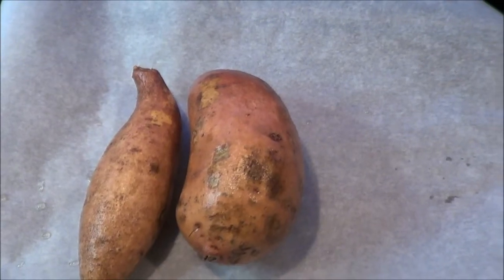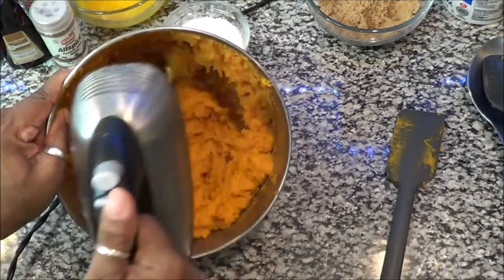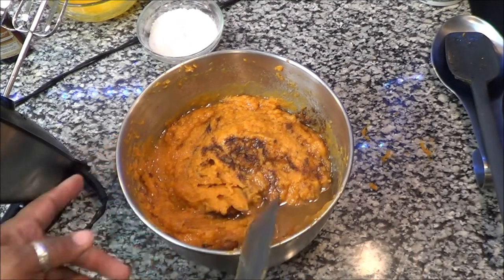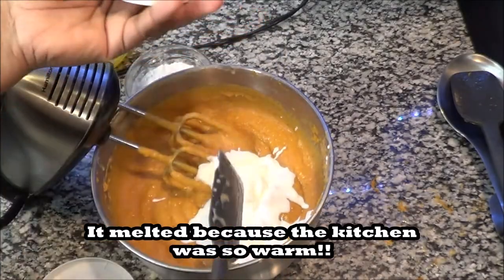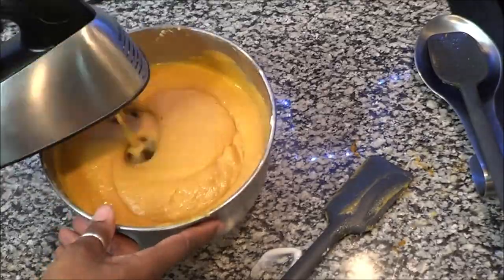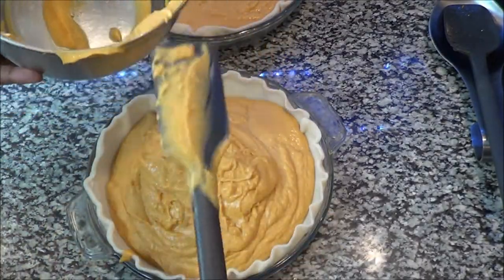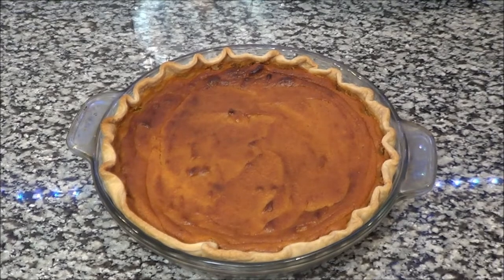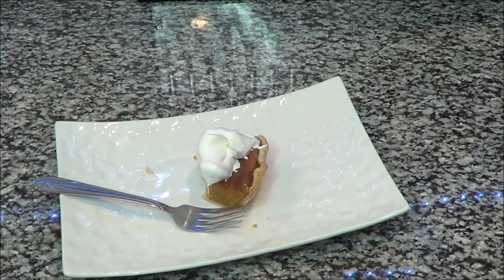How To Make Sweet Potato Pie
How to make the best sweet potato pie ever! DIY SWEET POTATO PIE!

Ingredients (makes 2 deep dish)
10 small sweet potatoes ( 5-7 med) (3-4 Large)
1 and 1/2 cup brown sugar
2 tspn vanilla
1 stick per pie
1tspn lemon extract
3 tspn vanilla flavor - u can also use extract
1 tspn almond extract
1 tpsn all spice
1 and half tspn nutmeg
1 can condensed milk
1/2 cup sour cream
4 eggs
Radio Show

BUFFALO NY,14215
$CPRvibe

Please go support both of my prince's channel's